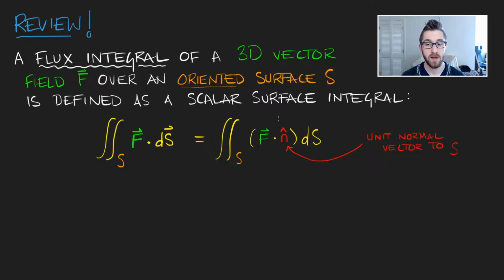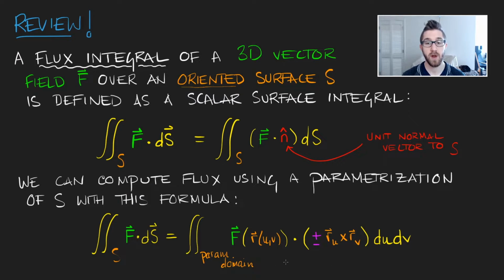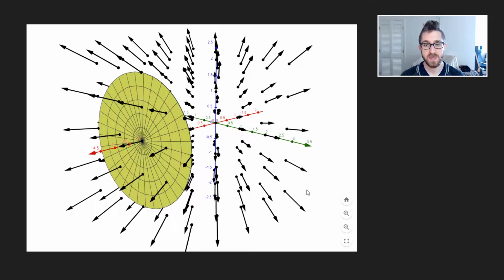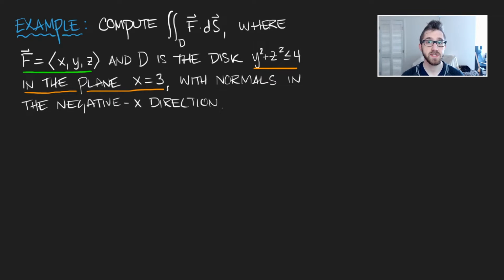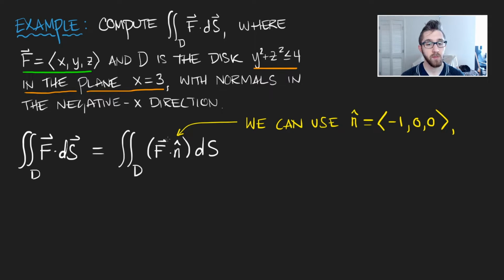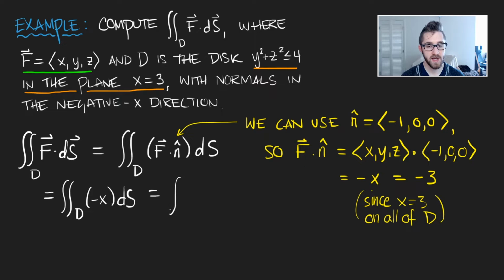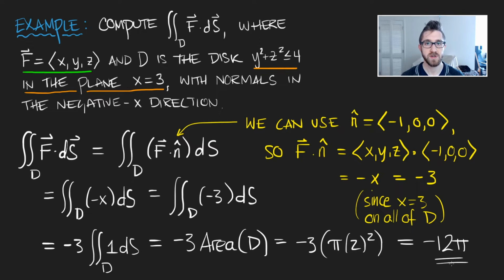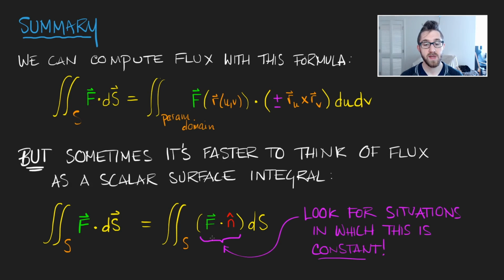Math 21a: Flux Integrals! (part two)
Even more flux! This will be a shorter one, in which I'll show you how to use the definition of flux in terms of a scalar surface integral to (sometimes) find shortcuts in your calculations.